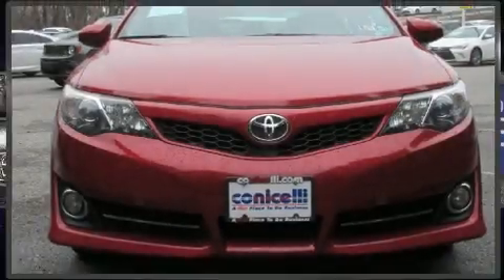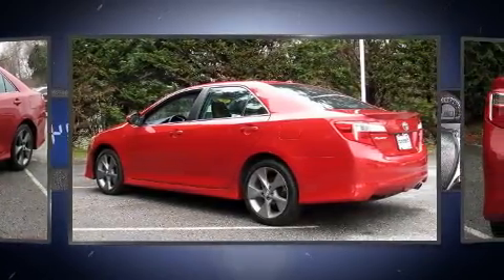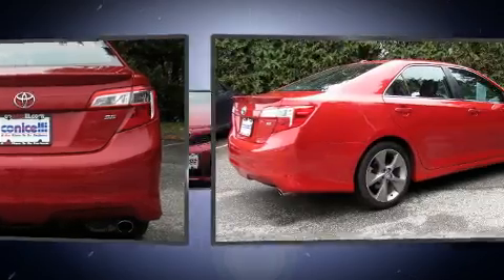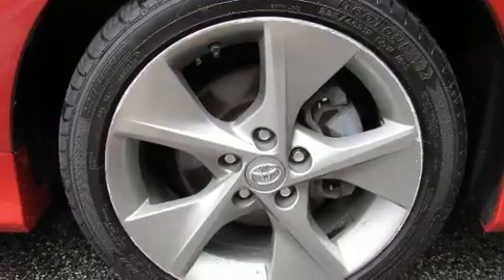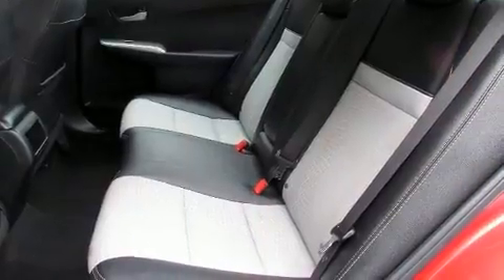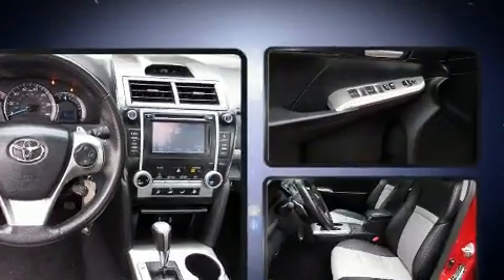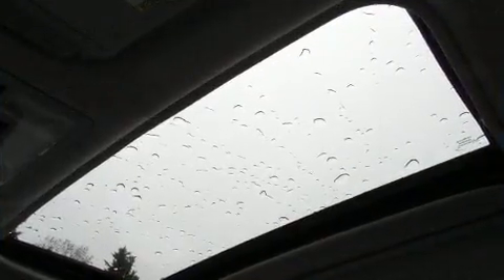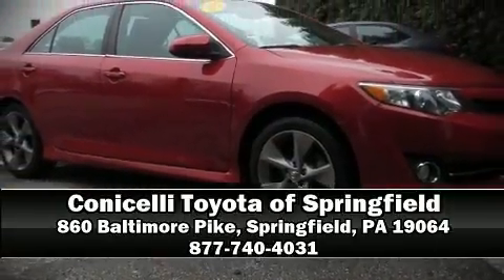2012 Toyota Camry SE in Springfield, PA 19064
You can expect a lot from the 2012 Toyota Camry. This 4 door, 5 passenger sedan has just over 80,000 miles. Smooth gearshifts are achieved thanks to the 2.5 liter 4 cylinder engine, and for added security, dynamic Stability Control supplements the drivetrain. Both high fuel economy and flexible performance are assured by the 6 speed automatic transmission. Toyota infused the interior with top shelf amenities, such as: a trip computer, an outside temperature display, front bucket seats, tilt steering wheel, power door mirrors, cruise control, and power windows. Audio features include a CD player with MP3 capability, and 6 speakers, enhancing the audio experience throughout the interior. Toyota ensures the safety and security of its passengers with equipment such as: dual front impact airbags with occupant sensing airbag, front and rear side impact airbags, traction control, brake assist, ignition disabling, and 4 wheel disc brakes with ABS. This car was designed with safety in mind, allowing you to drive with even greater assurance. A Carfax history report provides you peace of mind by detailing information related to past owners and service records. We'd also be happy to help you arrange financing for your vehicle. Come on in and take a test drive!